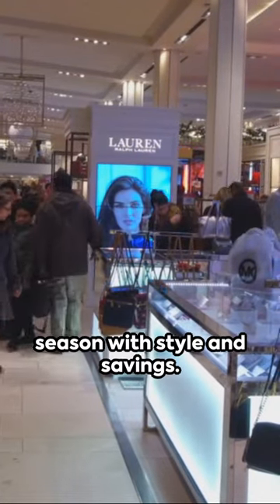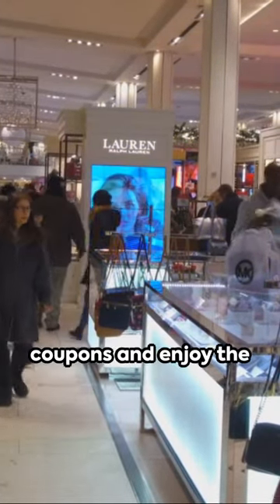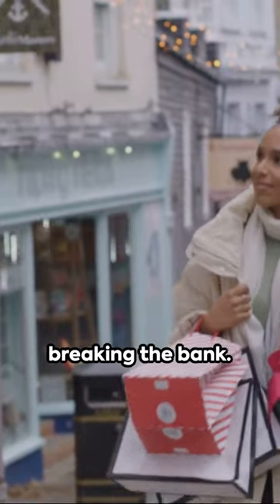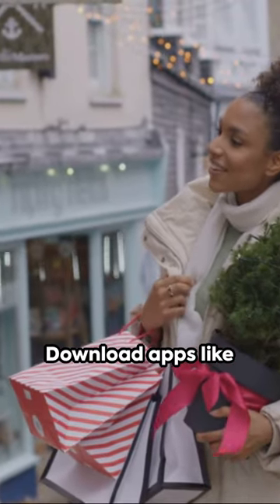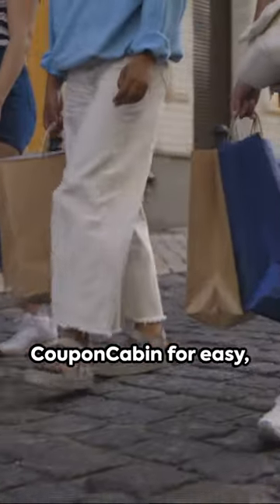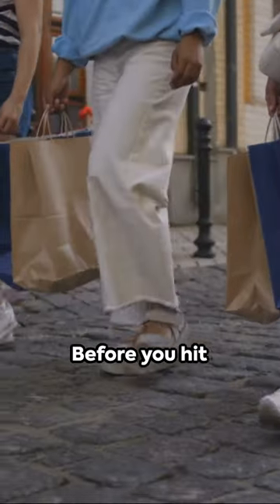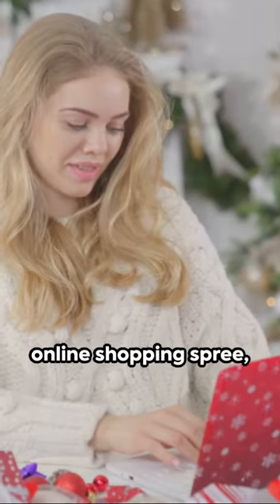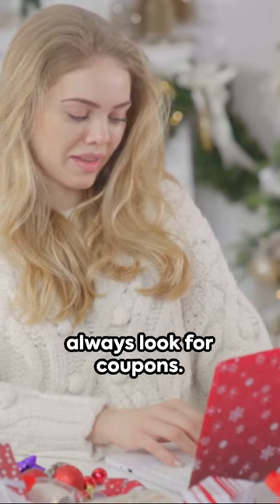6 Black Friday and Holiday Savings Hacks: Unleash the Power of Coupons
🎄 Tired of holiday expenses breaking the bank? 🤑 This holiday season, don't miss out on our secret to stress-free shopping and massive savings. 🎅✨

✨ Discover the art of using coupons to enjoy Black Friday, holiday sales, and discounts like a pro. 💳💻

💡 Learn the strategies that will help you keep your budget in check, so you can focus on the joy of giving and sharing special moments with your loved ones.